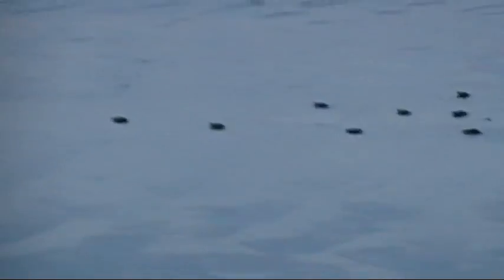VTS 04 1